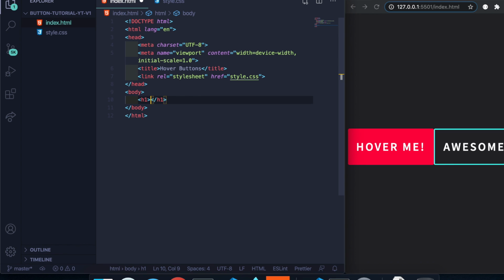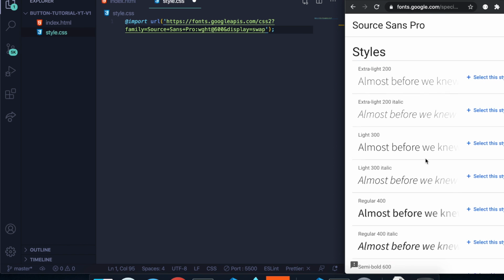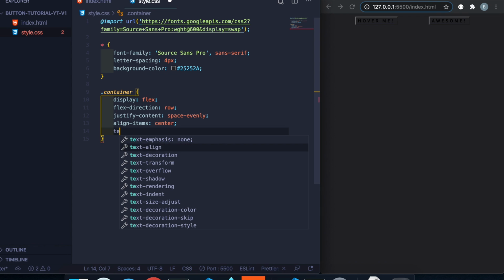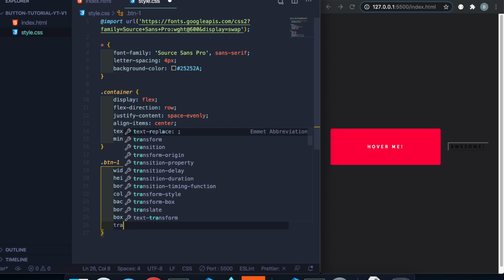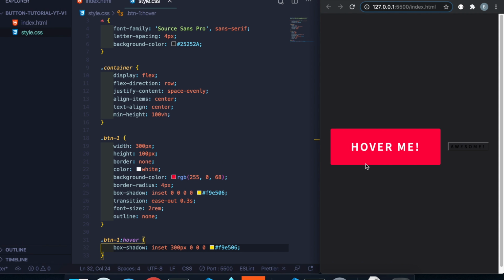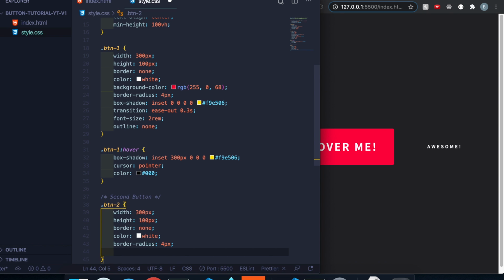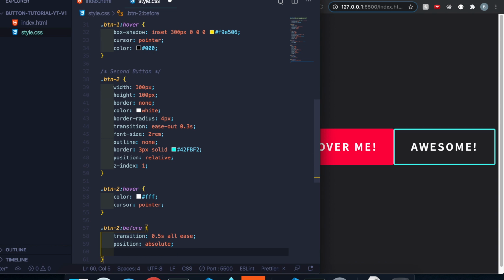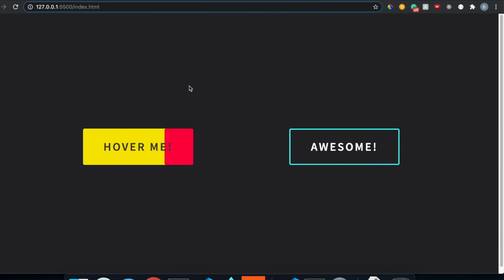CSS Button Hover Animation Effects using Only HTML & CSS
Learn how to create simple CSS button hover animation effects using only HTML and CSS. We will animate two buttons in this beginner tutorial. The first button will have a slide-out hover animation and the second button with have a fade-out from both sides effect.